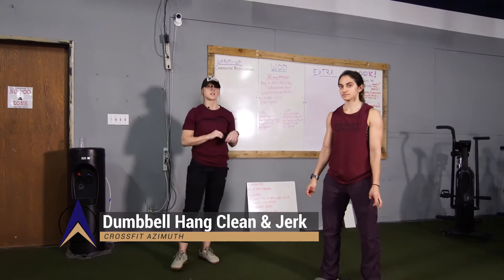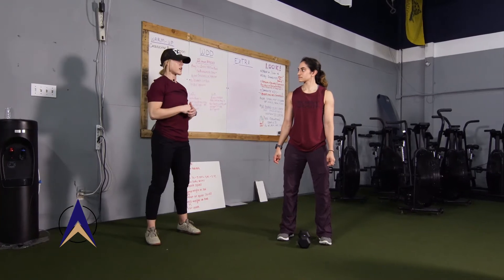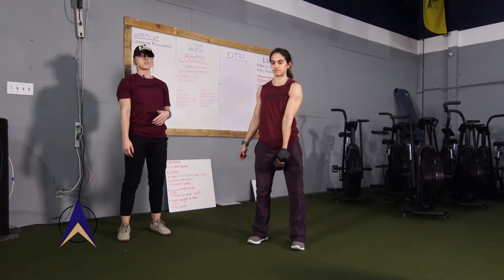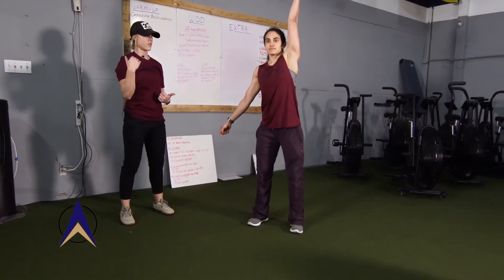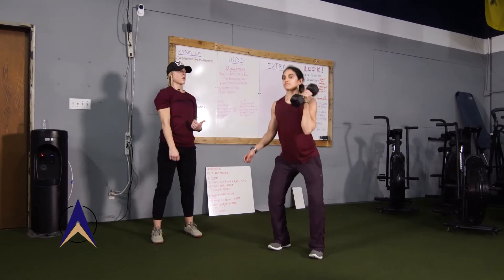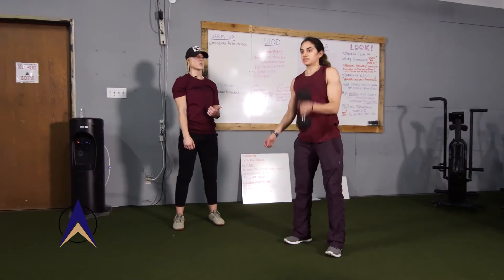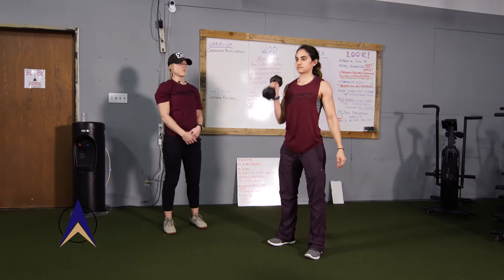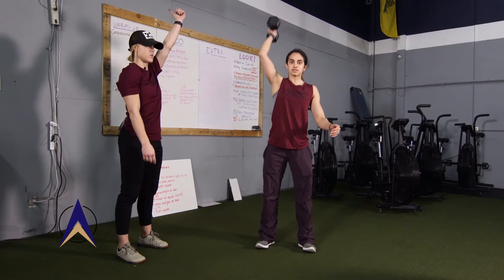Dumbbell Hang Clean & Jerk - CrossFit Movement Demo